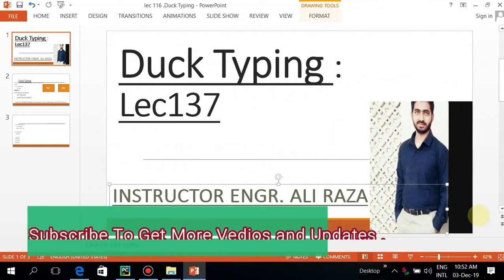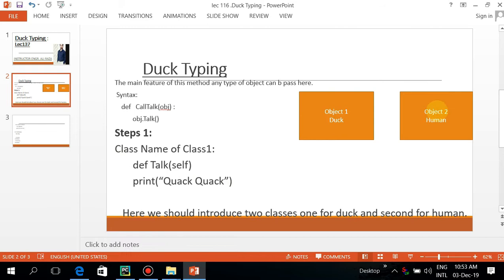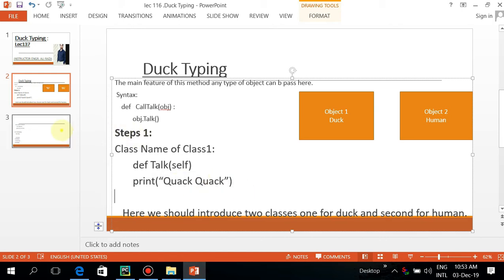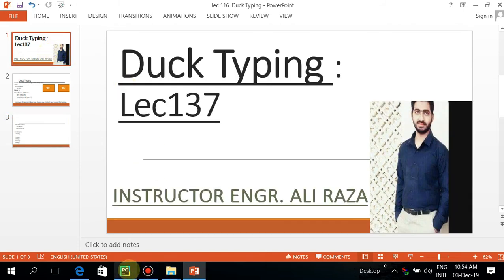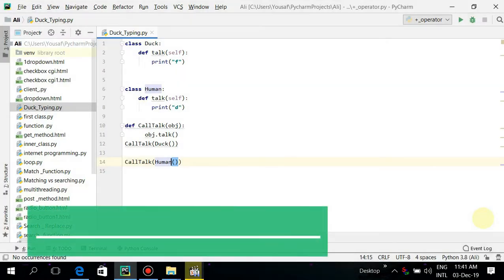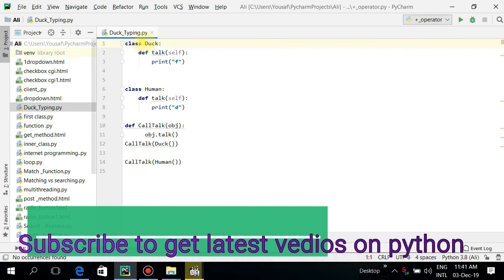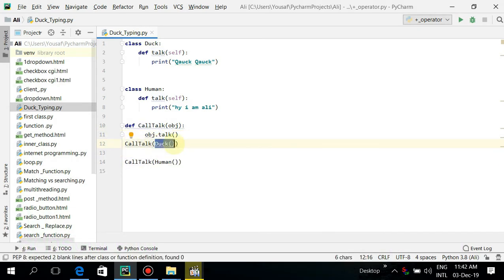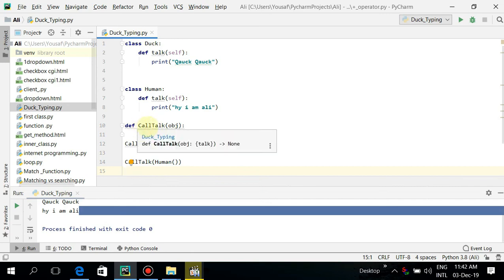what is Duck Typing in python ?